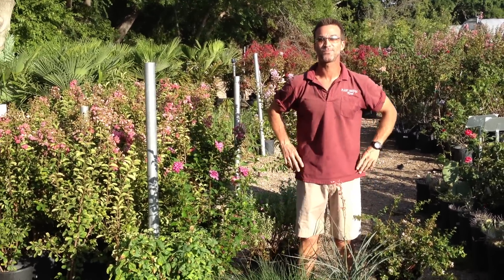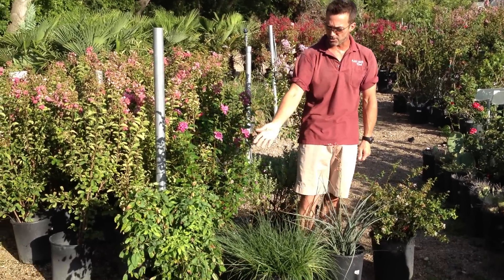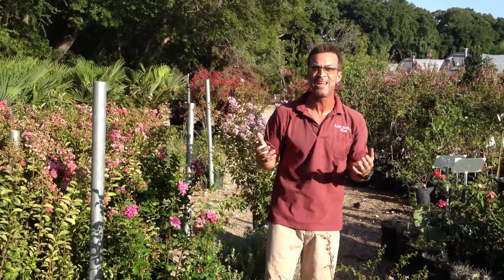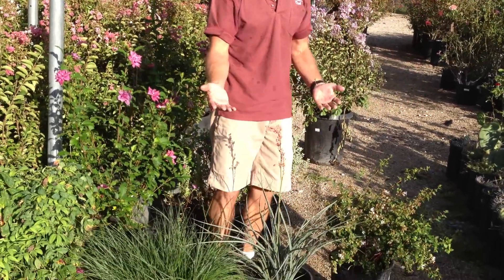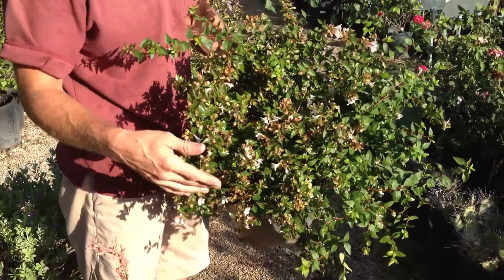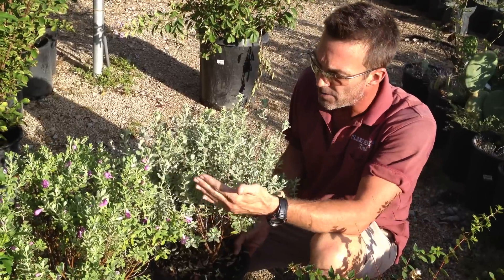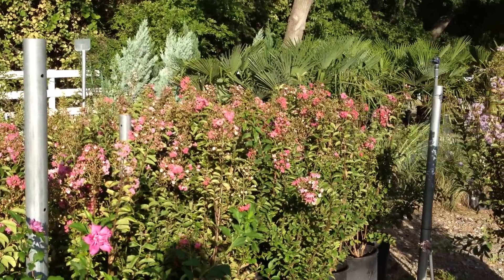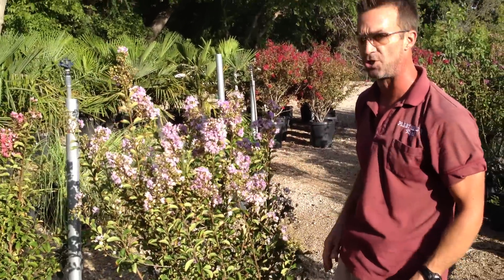The Plant Shed Show #68: Summer Shrub Sale!